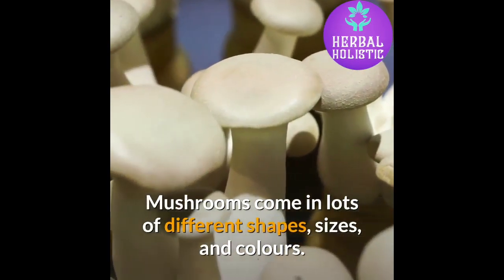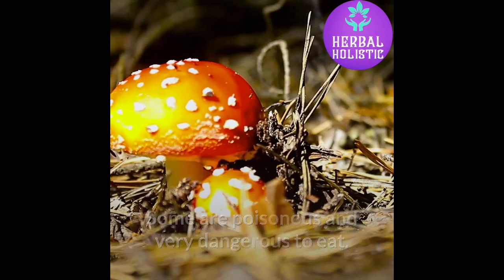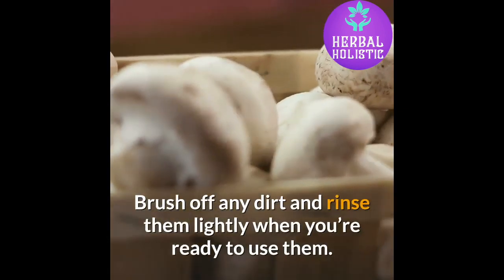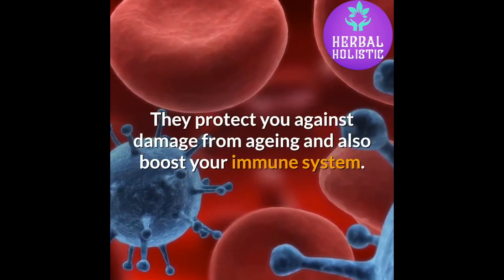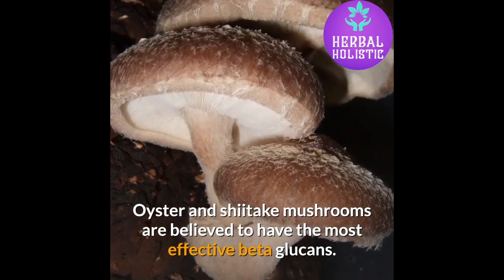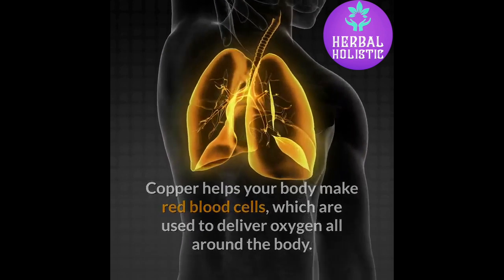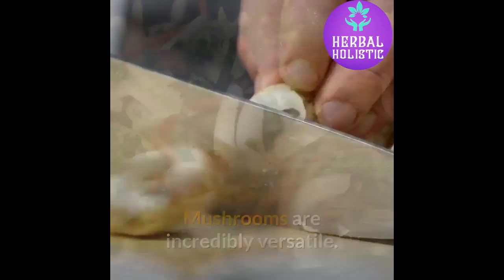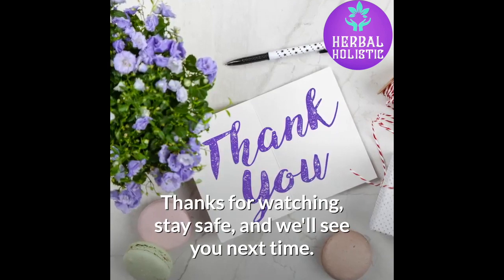Edible Mushrooms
In this short video we look at edible mushrooms and why they are so good for us.

Herbal holistic
Plant based supplements 🌱
Herbal remedies 🍃
Nootropics 🧠
Medicinal mushrooms 🍄
Health optimisation ♥️
Bio-hacking 🧬
ƧΛVΣ ƬΉΣ PᄂΛПΣƬ 🌎

ONLINE STORE AND BLOG COMING SOON

5 reasons to eat plant based foods.

Eating plant based foods is not just beneficial for our health.
There are other benefits to eating a plant based diet,
as you'll see in this short video.

Herbal holistic
Plant based supplements 🌱
Herbal remedies 🍃
Nootropics 🧠
Medicinal mushrooms 🍄
Health optimisation ♥️
Bio-hacking 🧬
ƧΛVΣ ƬΉΣ PᄂΛПΣƬ 🌎

(What you like about this video)